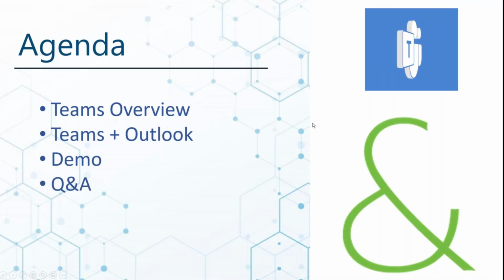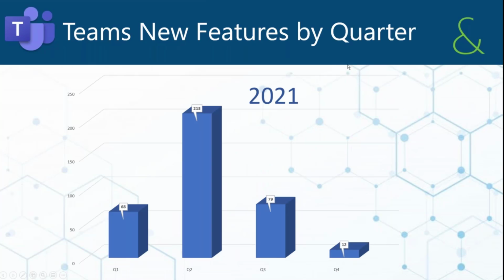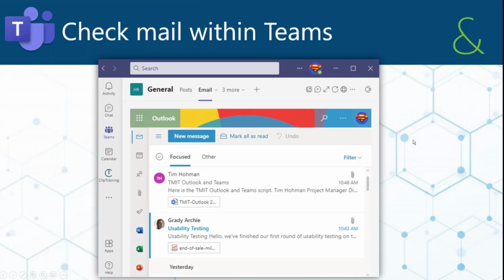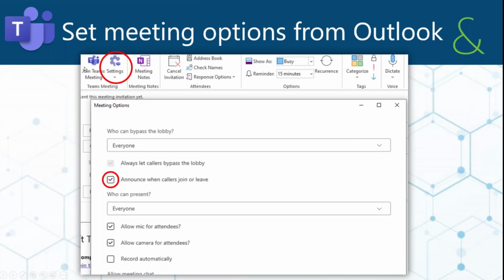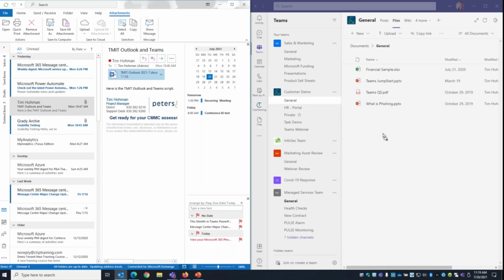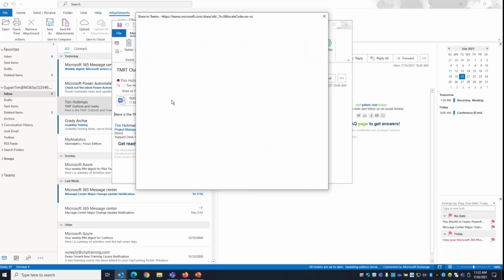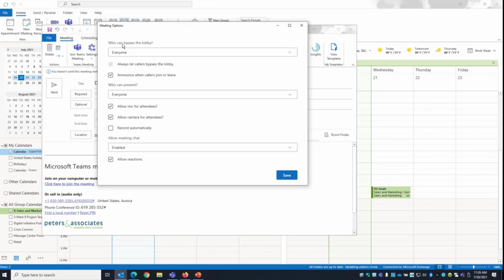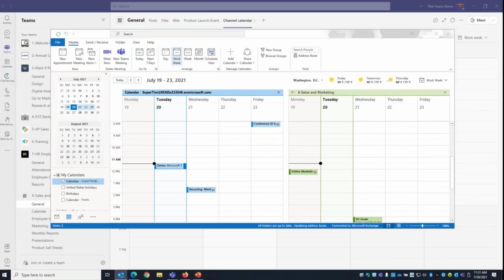July TMIT 2021 (Full)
Peters & Associates’ This Month in Microsoft Teams webinar series is designed to explore all that Microsoft Teams has to offer in monthly installments. As Peters’s very own Teams expert, I will highlight core functionality and discuss new features within Teams Apps that can help your organization meet, communicate, and collaborate. Each webinar is recorded and the recap is posted to our blog.